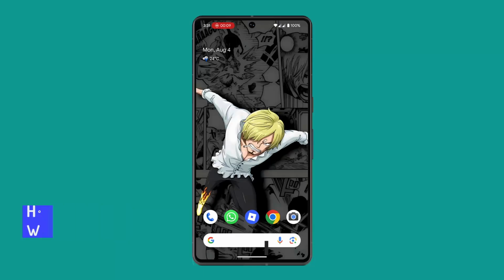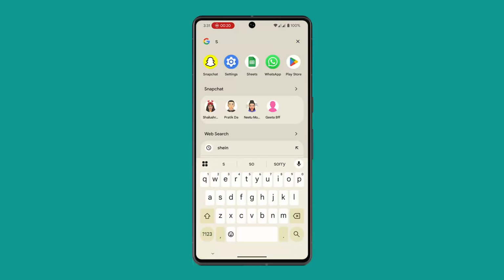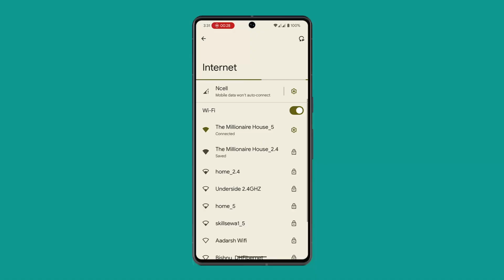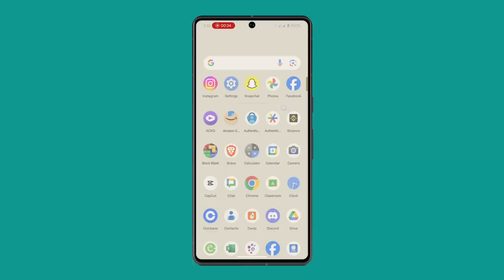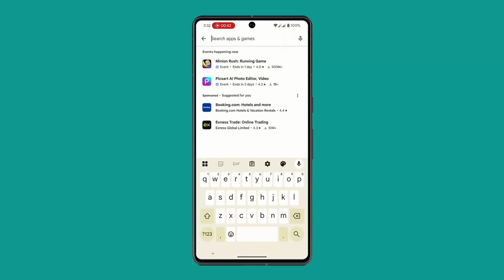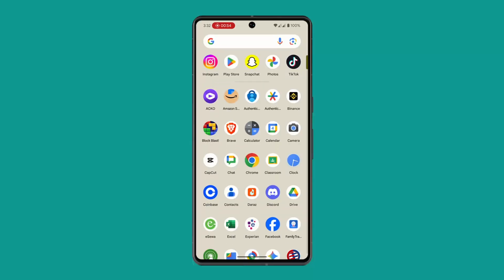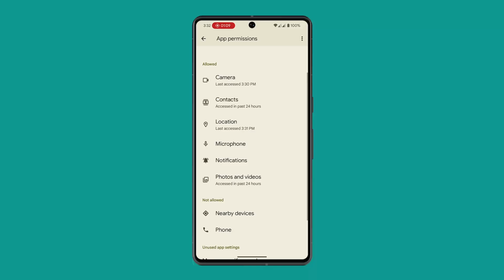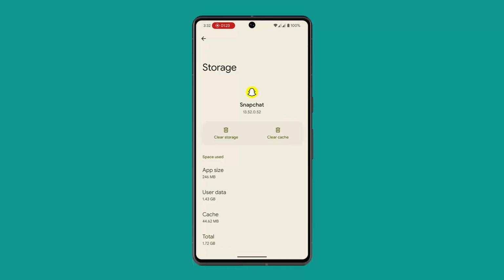How To Fix Snapchat Filters Not Working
If your Snapchat filters are not working properly, this video guides you through several effective solutions to restore them. Snapchat filters depend on a combination of app permissions, location services, internet connectivity, and the latest app version, so troubleshooting involves checking each of these areas.

The first step is to verify your internet connection. Filters often fail to load when your Wi-Fi or mobile data is unstable. Go to your phone’s Settings, search for “Network & Internet,” and toggle your connection off and back on, or switch between Wi-Fi and mobile data to see if it improves performance.

Next, ensure that your Snapchat app is updated to the latest version. Go to the App Store (iPhone) or Google Play Store (Android), search for "Snapchat," and tap "Update" if an update is available. Outdated versions of the app may have bugs or compatibility issues that prevent filters from working properly.

Another key requirement for Snapchat filters is location access. Many filters are region-specific or use geolocation data to function. To enable this, long-press the Snapchat app icon, select "App Info," go to "Permissions," and ensure that "Location" is enabled. After making this change, restart your device to apply the new settings.

If filters still aren’t loading, go back to "App Info" and open "Storage & Cache." Tap "Clear Cache" to remove temporary files that might be causing the issue. You can also clear "Storage" if you're okay with being logged out, which may resolve more persistent problems. Finally, uninstalling and reinstalling the Snapchat app can completely reset it, often fixing filter issues caused by corrupted files or faulty installations.

These steps cover all major reasons why Snapchat filters might not be working, and applying them should help restore full functionality.

Timestamps:
0:00 Introduction
0:13 Check internet connection
0:31 Update Snapchat from app store
0:49 Enable location permissions
1:12 Restart device
1:17 Clear cache or storage
1:30 Reinstall Snapchat
1:36 Conclusion